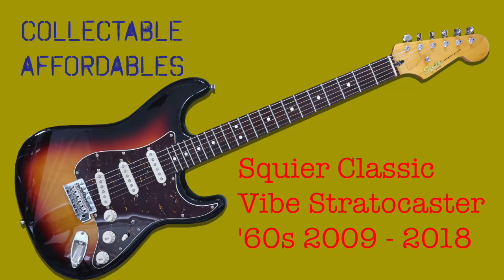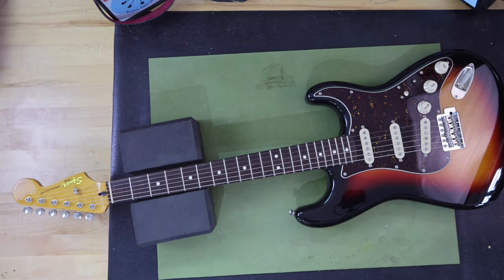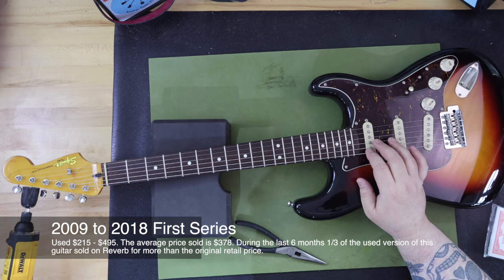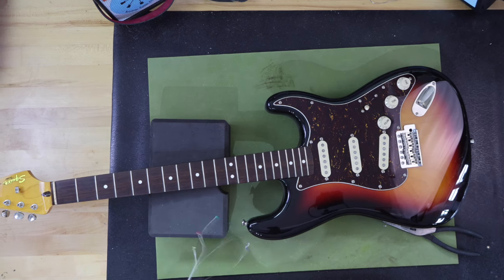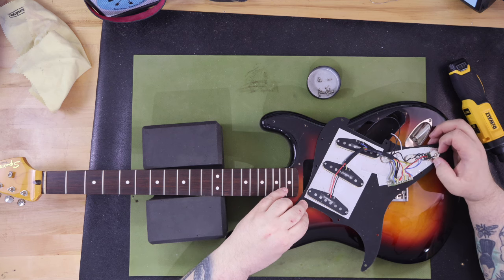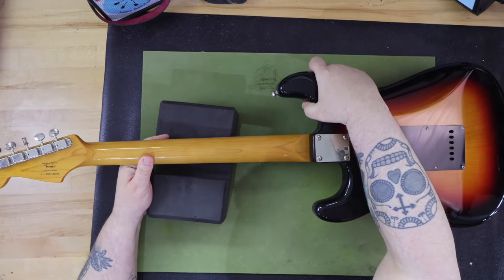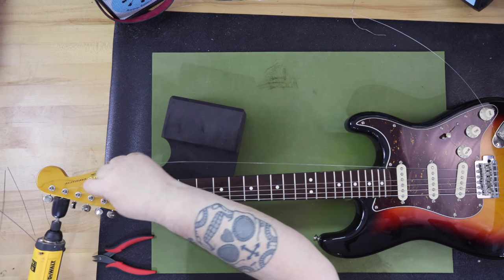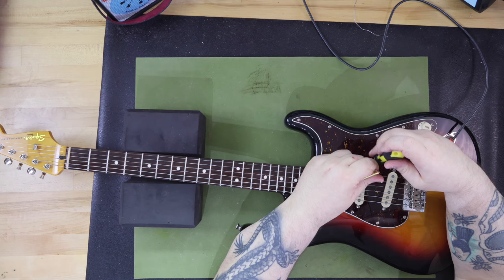Squier Classic Vibe Stratocaster '60s 2009 – 2018 - Collectable Affordables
Welcome to another guitar presented in the Collectable Affordable series of vides here on Guitar Collector Guy. Today I will be talking about the Squier Classic Vibe Stratocaster '60s 2009 – 2018 (called the First Series release).

This version of the Squier CV Stratocaster 60s was made in China and sports specifications like a Rosewood fretboard and a Poplar or Alder body prior to 2018.

The Second or current series release of this guitar is made in Indonesia and brand-new retails for $429.

I downloaded individual sales price data for both of the series of this model of guitar for the pas 6 months from Reverb.

Used the guitar sells for $244 to $331 with an average sale price of $294.

The first series of this guitar (what we are covering today) 2009 – 2018 Version – goes for used $255 - $495 depending on condition. The average price sold is $378. During the last 6 months 1/3 of the used version of this guitar sold on Reverb for more than the original retail price.

Here are some specifications as well as why I think that this is a collectable version of this guitar.

Brand  Squier
Model  Classic Vibe Stratocaster '60s with Rosewood Fretboard until 2017
Finish 3-Color Sunburst, Burgundy Mist, Candy Apple Red, Lake Placid Blue
Made In China – Today made in Indonesia.
Body Material  Poplar (Mine says Alder)  - Today Nyatoh
Finish Style Gloss
Fretboard Material Rosewood – Today Indian Laurel Ever Since 2018
Fretboard Radius 9.5"
Frets Medium Jumbo

Overview

Built to summon the vintage twang of old school Strats with a limited-edition Burgundy Mist finish to boot, the Squier Classic Vibe Stratocaster '60s Electric Guitar gets you classic Fender at an affordable price.

My guitar comes in at 7 pounds and 5 ounces. The guitar in known for being on the lighter. Too be hones after listening to the pickups and electronics on my guitar through my amp I would not upgrade or replace them unless I needed to.